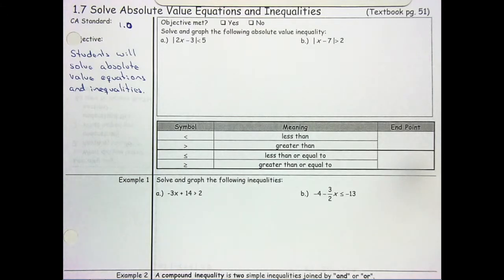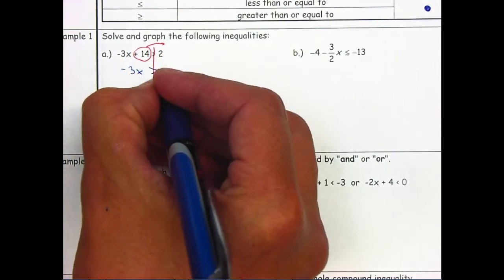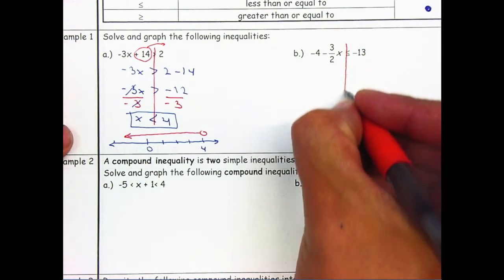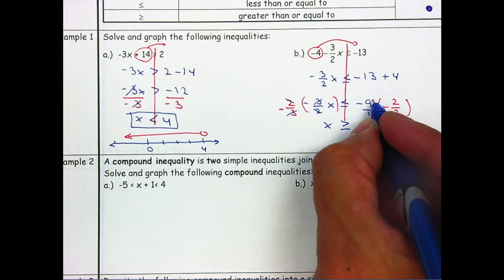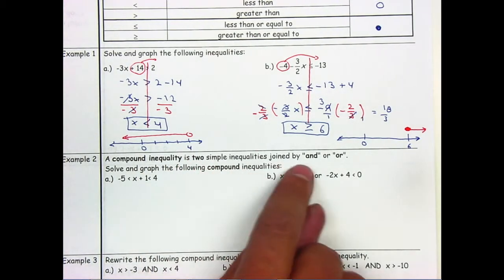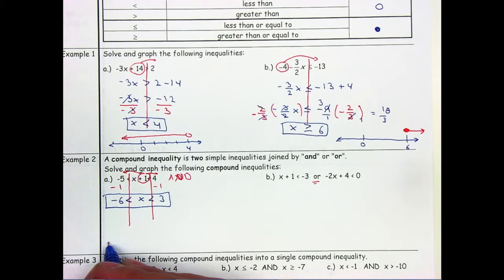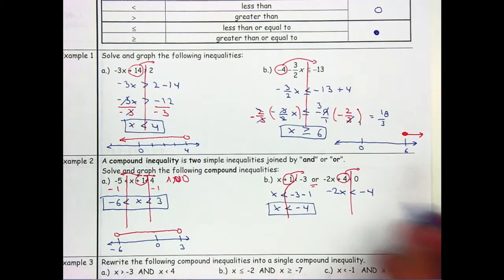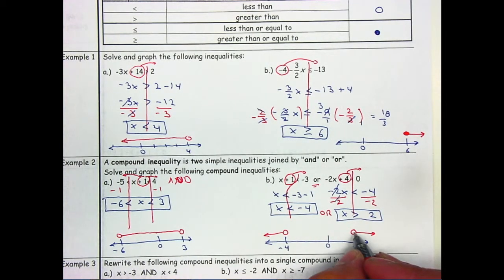Algebra 2 - 1.7 Solve Absolute Value Equations and Inequalities Video Part 1